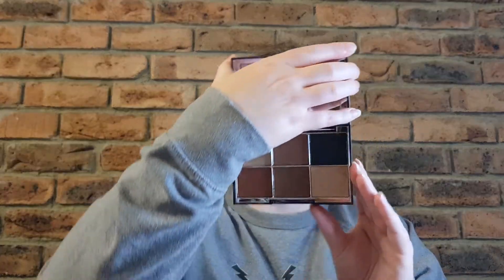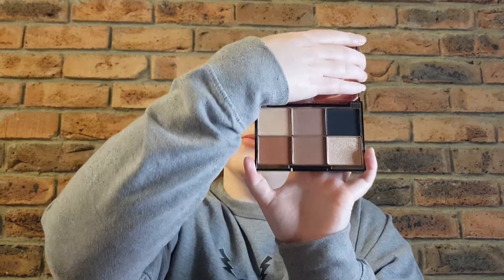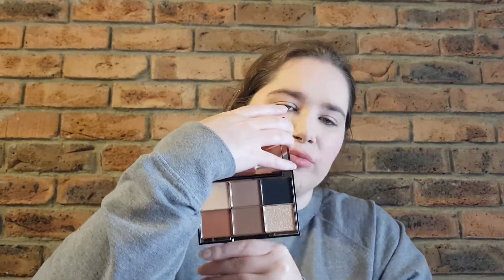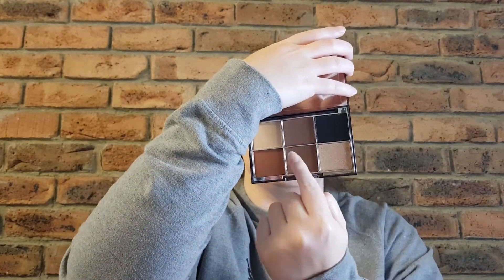Wayne Goss Imperial Topaz Luxury Eye Palette Demo and Review